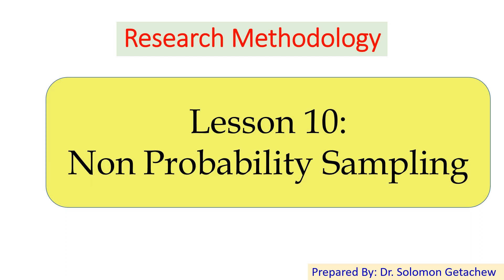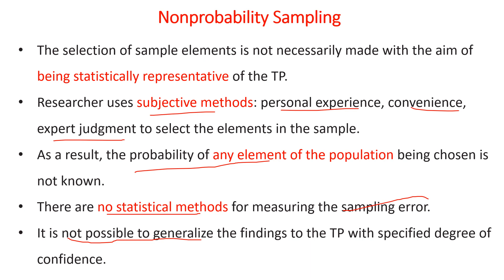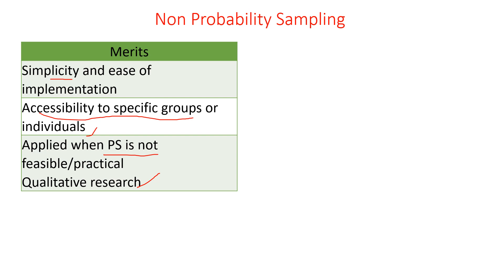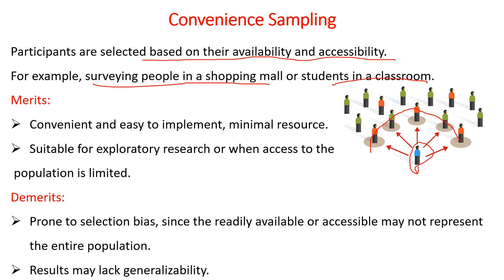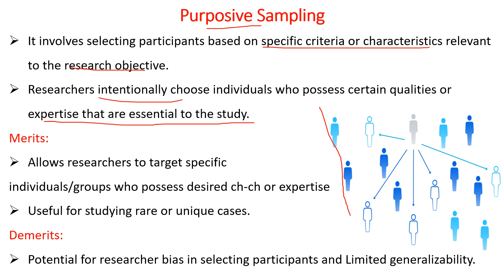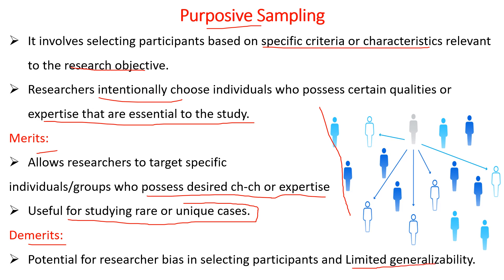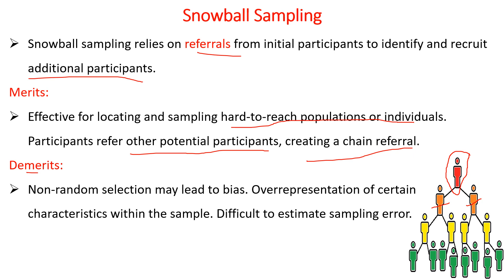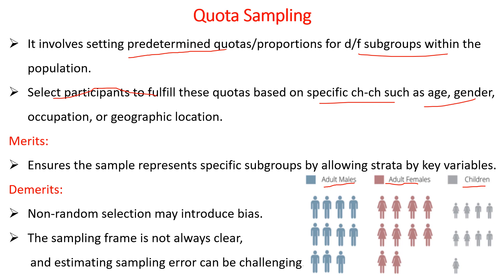Research Methodology | Non Probability Sampling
In this lesson, I have discussed about Non Probability Sampling types such as:
1. Convenient sampling
2. Purposive sampling
3. Snowball Sampling
4. Quota Sampling
Their merits and demerits have been discussed